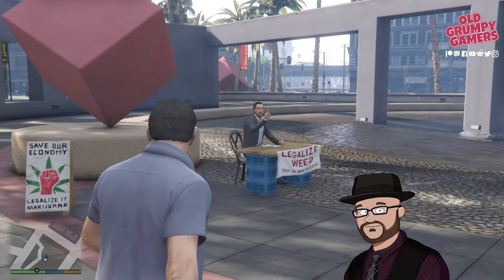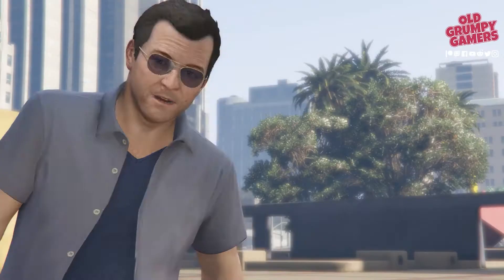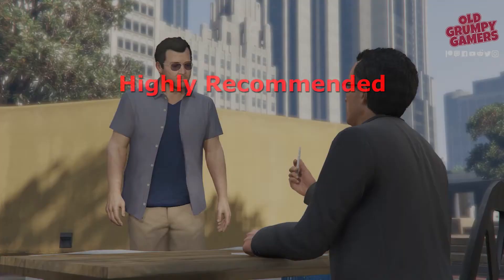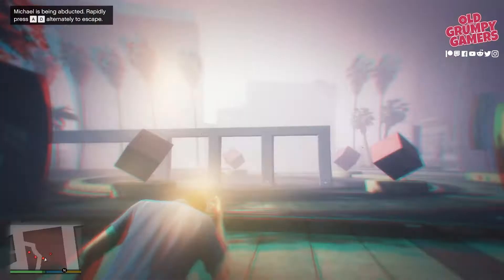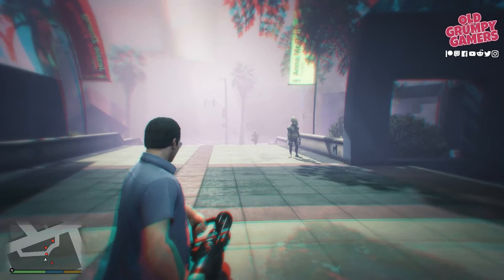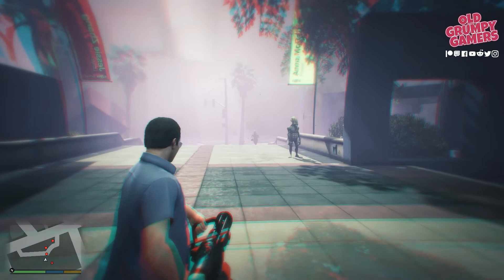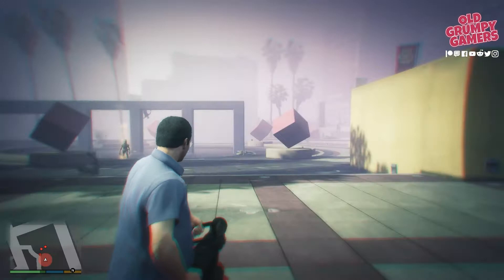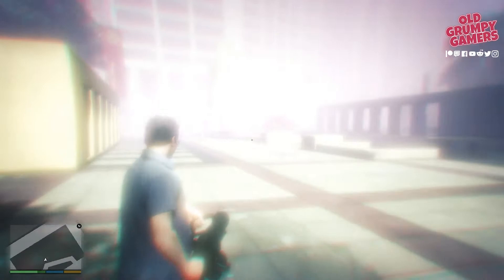How to get Gold in GTA 5 Grass Roots - Michael Walkthrough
We’re going through how to get Gold in the GTA 5 Grass Roots mission, Michael, where we’ll meet our alien overlords.

Join me, then, in our continuing series, getting gold in every damn mission, in GTA 5 as we look at Grand Theft Auto Grass Roots mission, Michael.

...and don’t forget to hang about until the end, so you can catch our bonus tips, on how to how to get through this one first time.

Getting gold in this mission is a lot of fun, but can get bit tedious after the fourth playthrough, because you just missed that kill chain.

I also highly recommend taking a minute to grab some body armour before meeting Barry.

* Get through relatively unscathed
* Get a 7 alien kill chain in 10 seconds

So let’s get started after Michael has had a toke

CHAPTERS:

00:00 Intro
01:29 Kill Chain
02:08 Unmarked
03:37 Bonus tips
03:59 Next video

Michael is able to meet Barry at a lucky table he has set up in Legion Square. Barry will continue with a pseudo-political sermon on the effects of legalizing marijuana (and his hypotheses on why it's illegal) before giving Michael a joint, enticing him to smoke it. At first Michael declines to say he's "not a drug guy" but he finally capitulates and drags on the joint.

After Michael takes some hits, Barry continues dreaming about 'monsters' and not letting them 'get too close.'

Michael's eyes and sight are distorted, and the world surrounding him seems to be in a purplish haze. Suddenly hefting a minigun as aliens emerge all around him. Michael must defeat aliens without dying.

Be careful of any aliens who come near and keep Michael in the green energy field that you have to wiggle the left stick out. If the alien can complete the operation, Michael is abducted. He'll fly into the air and crash into the pavement, causing death.

When the last alien is gone, Michael returns to 'reality,' and Barry is still droning about marijuana legalization wonders. Michael, fed up with what happened, advises Barry to stay down.